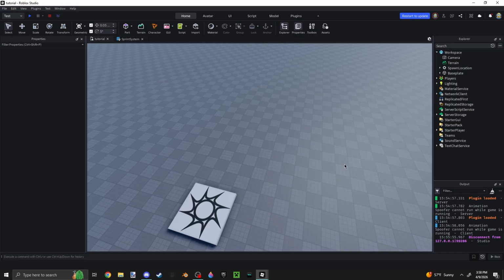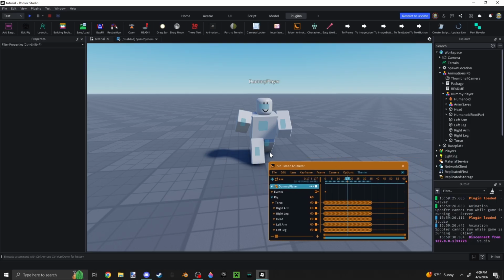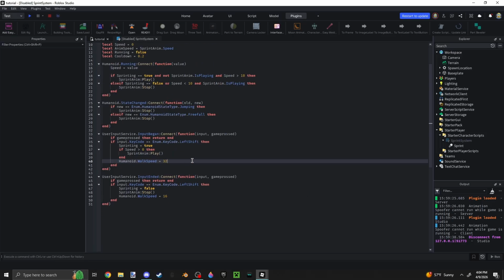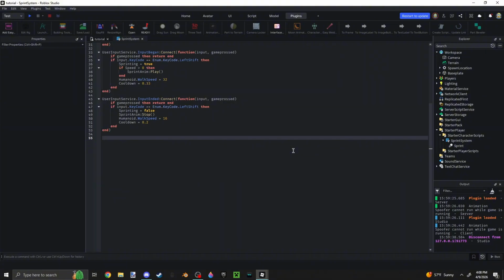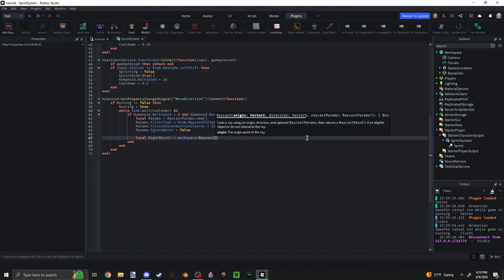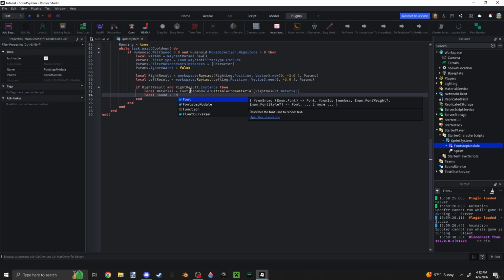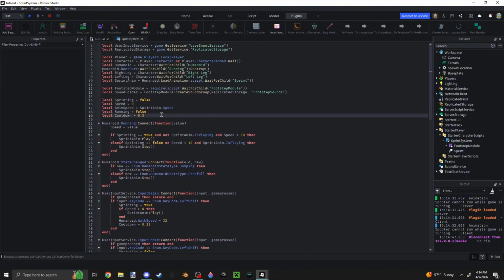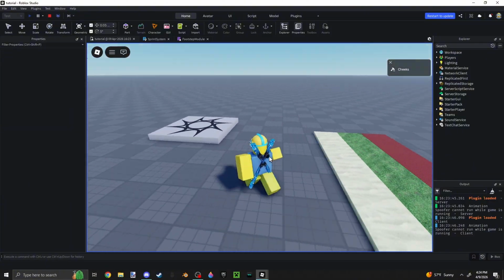How to ACTUALLY make FOOTSTEP SOUNDS in ROBLOX STUDIO (#31)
In this tutorial I show you guys how to ACTUALLY make footstep sounds that will match the timing of your footsteps as well. You do have to figure out the timing of your animation, but once you do, the timing will match perfectly, along with the sound of the material. Leave a comment letting me know of any other tutorials you would like to see!